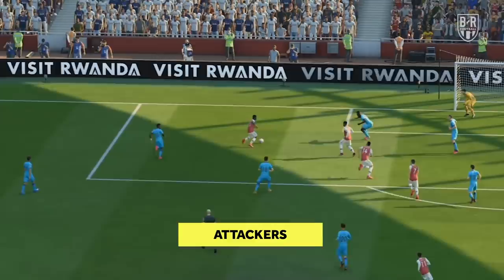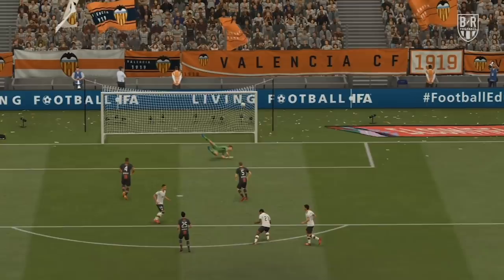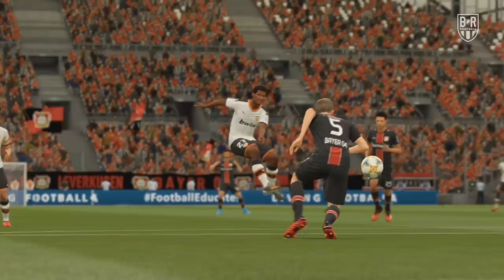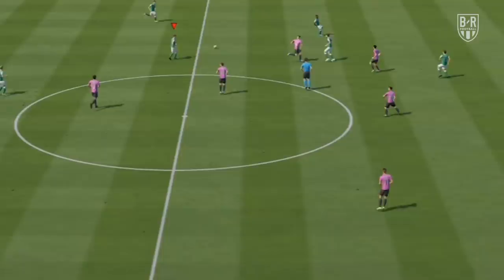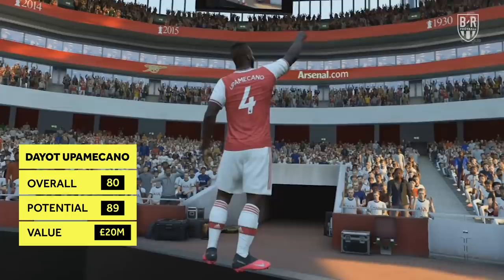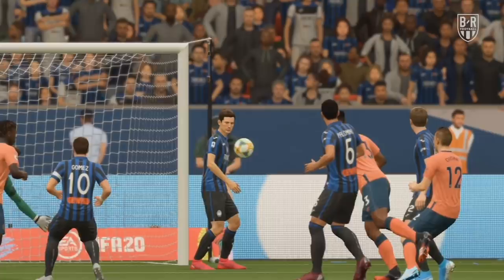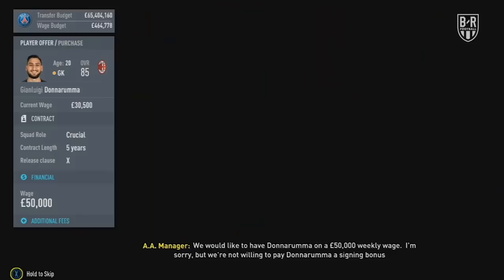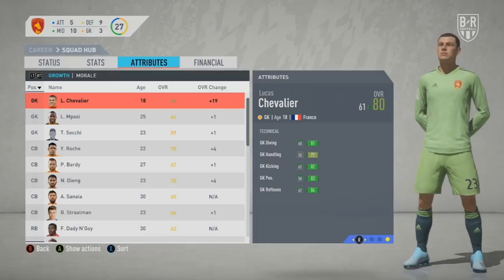High-Potential FIFA 20 Career Mode Signings for All Budgets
Whether you've got cash to spend or are working with less money, here's transfers you should consider in FIFA 20 career mode.